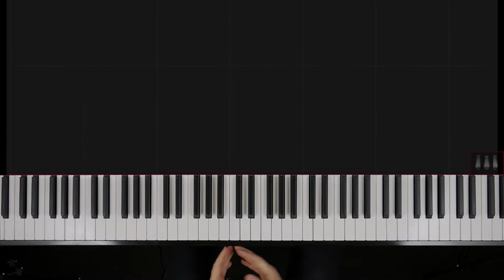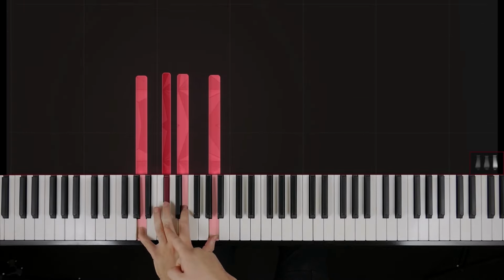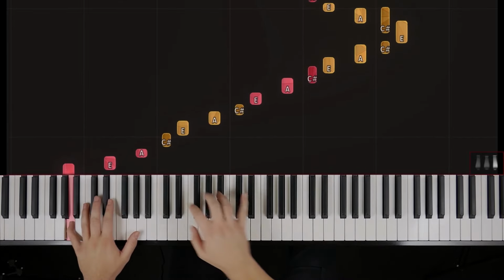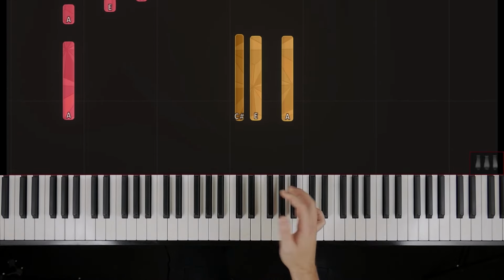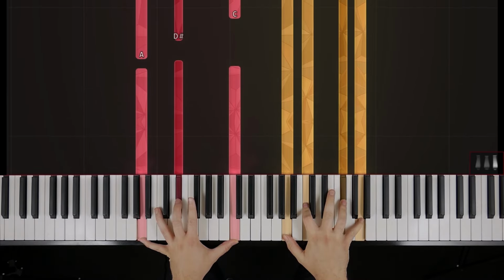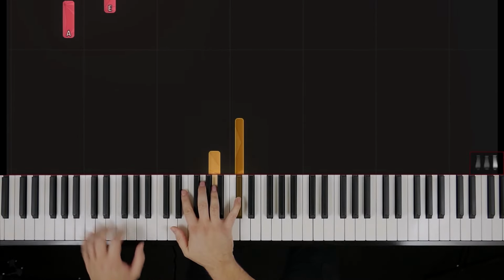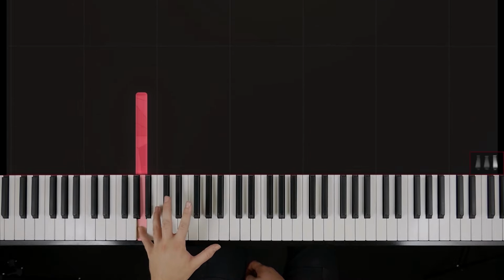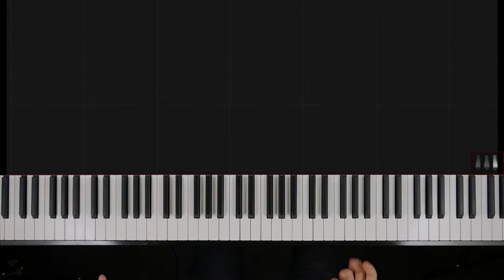WALTZ OF THE FLOWERS (arr. Rousseau) from 'The Nutcracker' by Tchaikovsky | Piano Tutorial (Part 1)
Learn to play "Waltz of the Flowers" (arranged by Rousseau) from The Nutcracker by Pyotr Ilyich Tchaikovsky.

'Valse Des Fleurs'

From scratch. Full slow and detailed piano tutorial series here in my library

No knowledge of notation required. I'll walk you through it slowly moment by moment, note by note, until you have everything you need to play it yourself.

* Thank you Luis, for the commissioning this piano tutorial series.

Recorded Sept. 2024